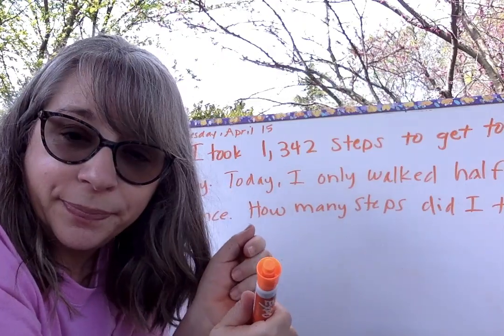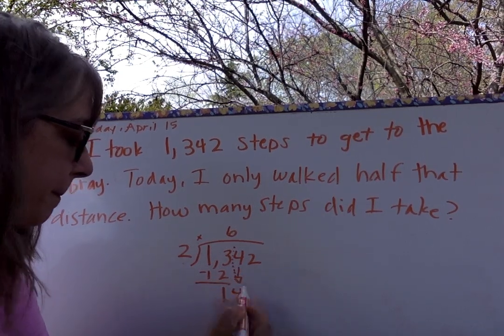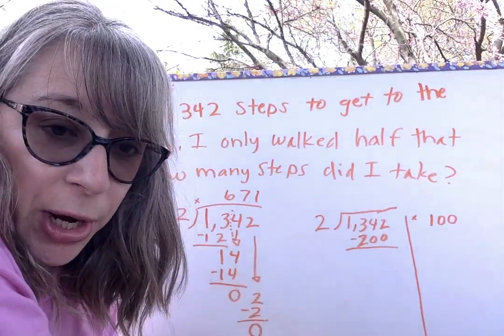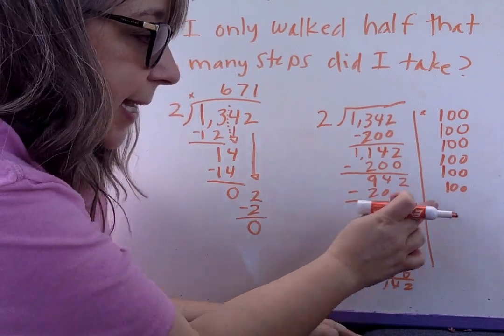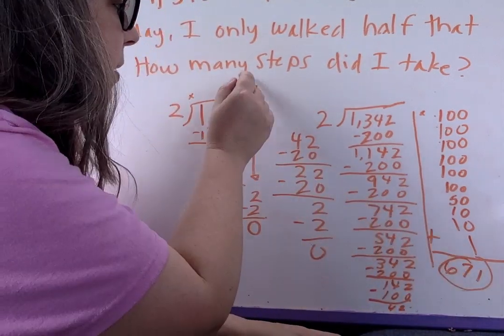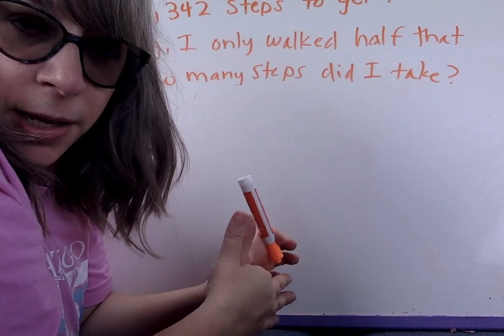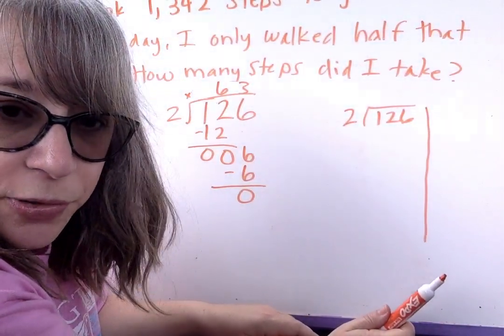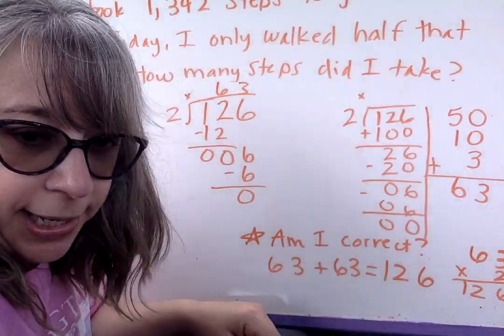4th math Wednesday 0415